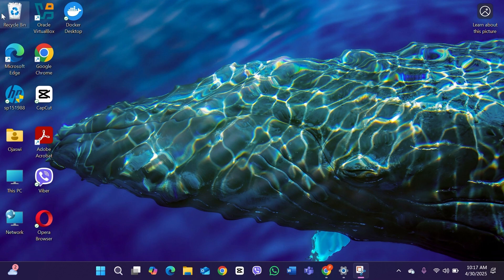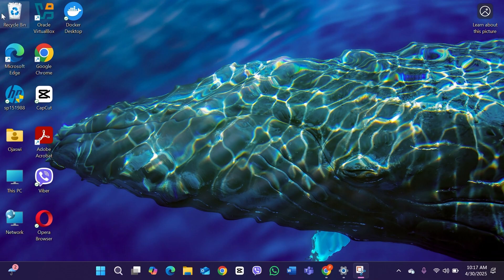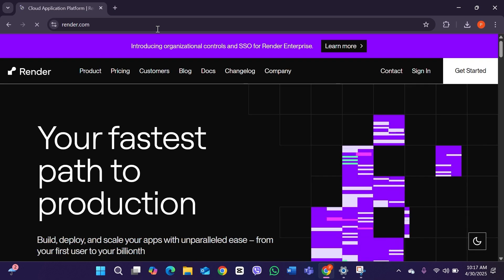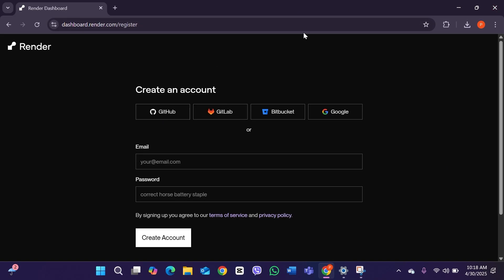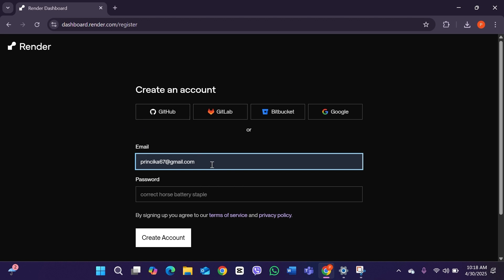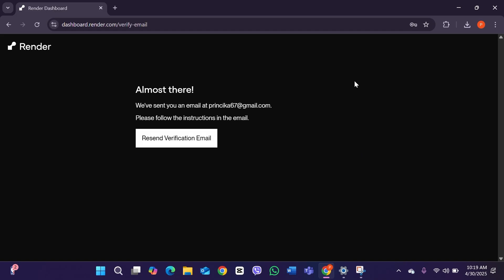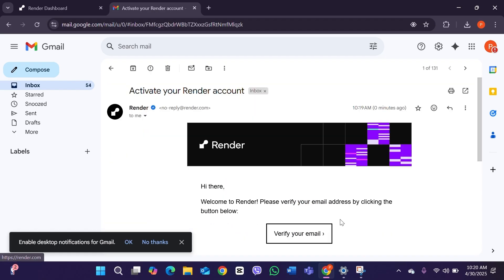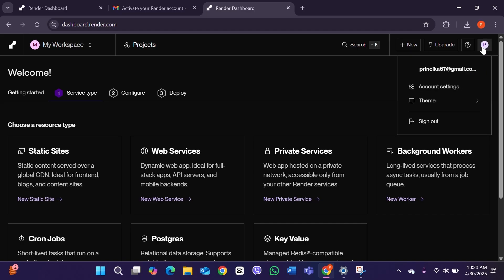How To Create Render Account 2025 | Sign Up & Start Using Render Hosting Platform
"How To Create Render Account 2025 | Sign Up & Start Using Render Hosting Platform" - A Video Guide by How To Tutorials.

Ready to deploy your apps on the cloud? In this video, learn how to create a Render account step by step. We’ll walk you through the sign-up process, verification, and getting started with hosting your first project on Render in 2025.